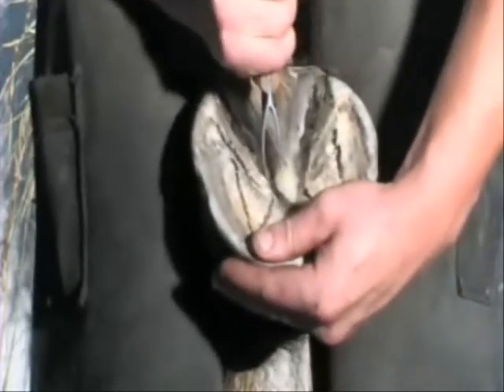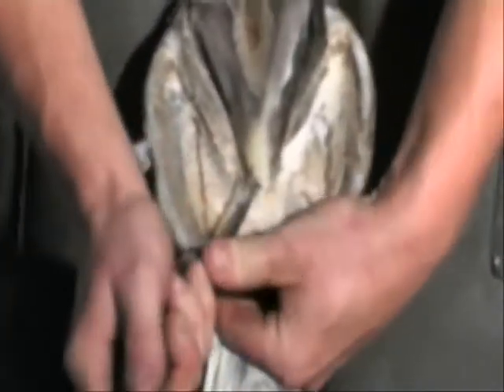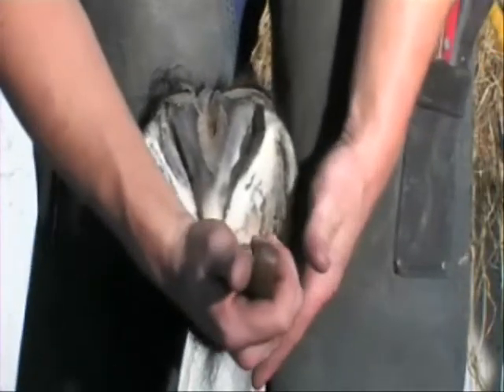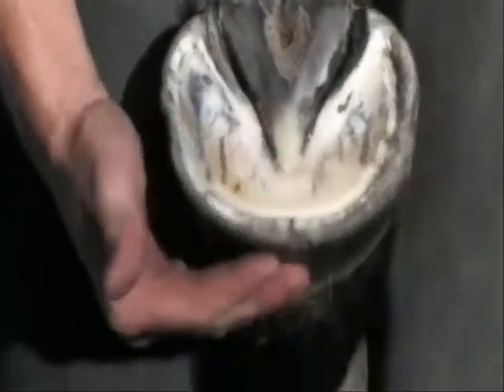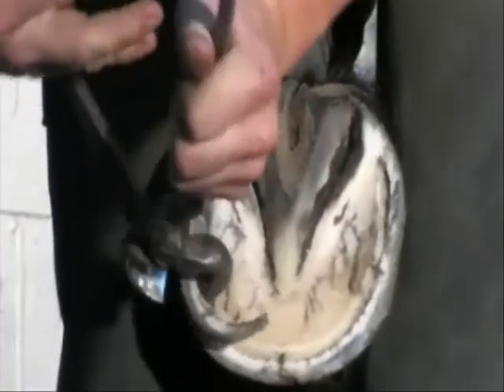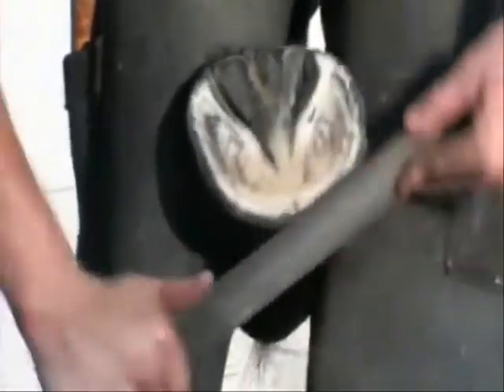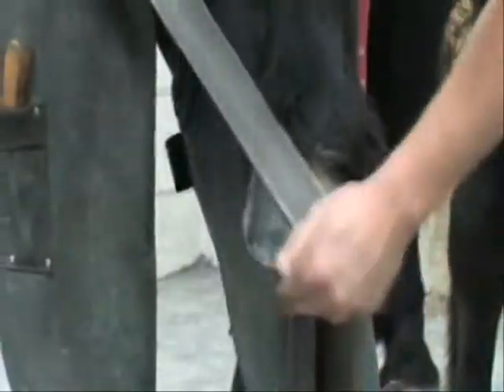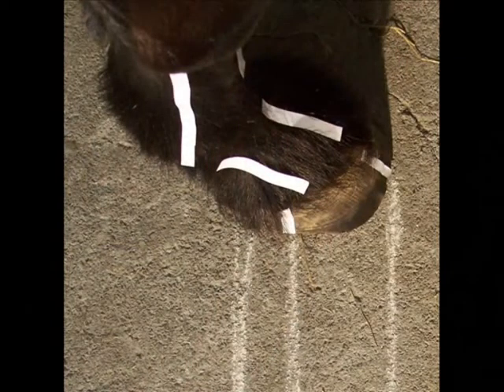HOOF TRIMMING PROTOCOL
DISCUSSION ON A STANDARDISED HOOF TRIMMING AND MAPPING PROTOCOL FOR HOOF BALANCE